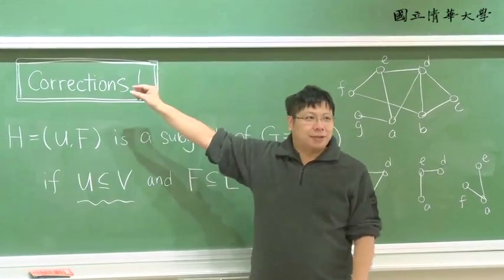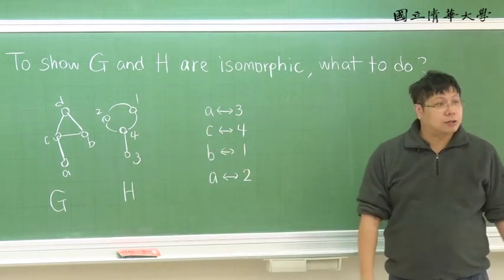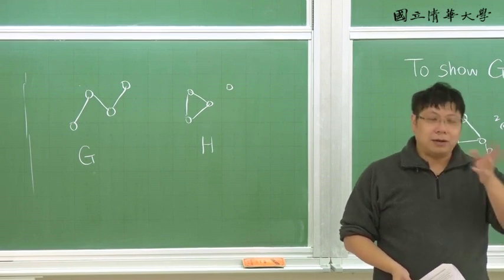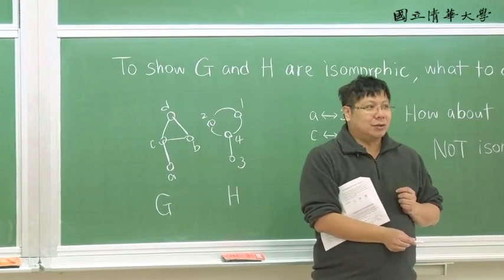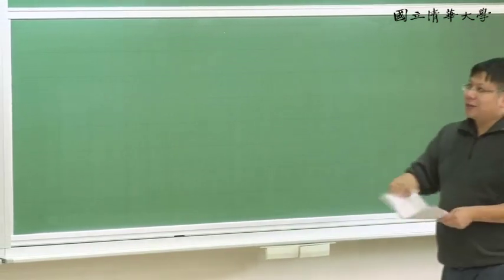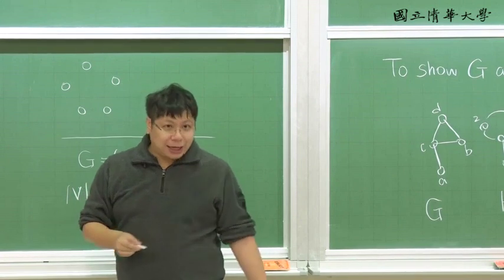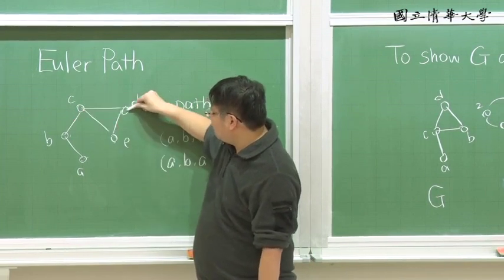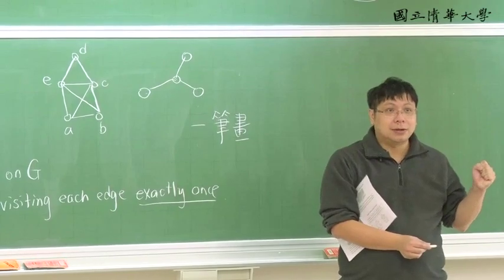10410韓永楷教授離散數學_第27C講 Connected Component & Path